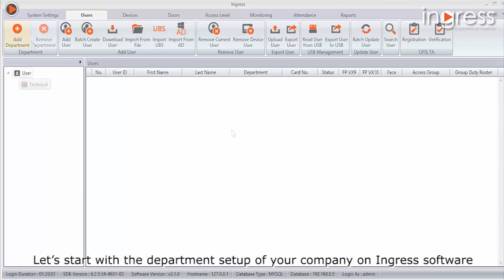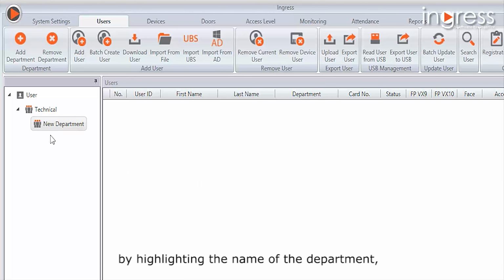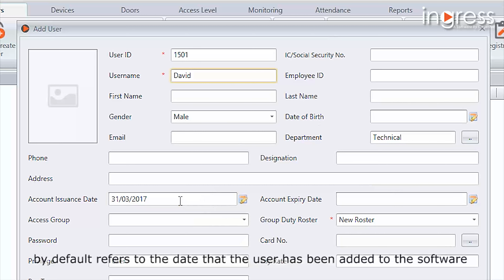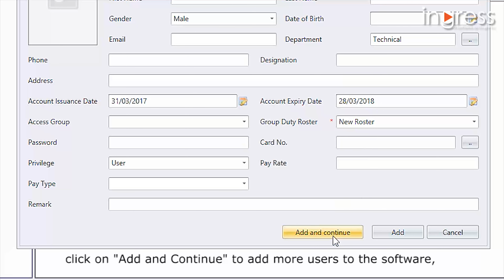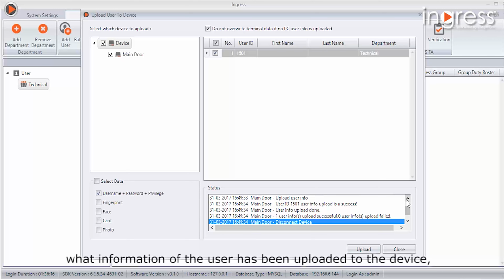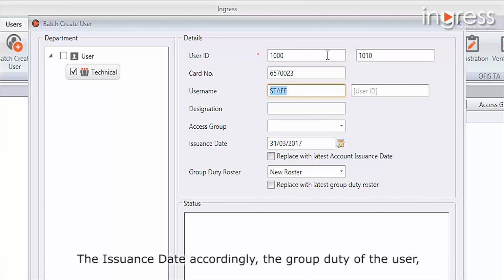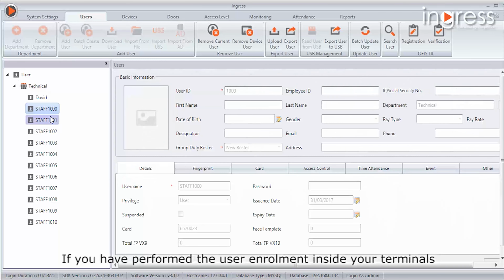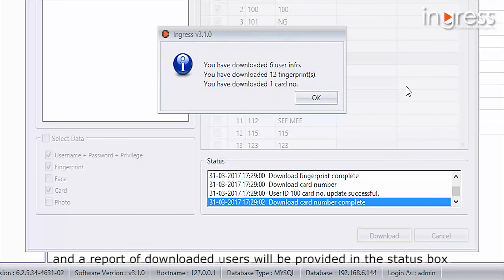Chapter 2 － User Management (Part I)